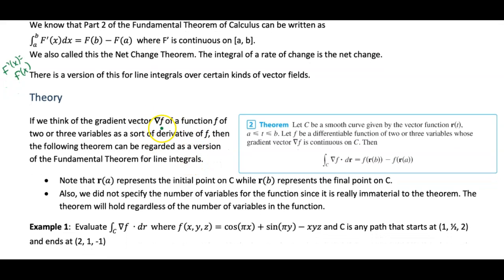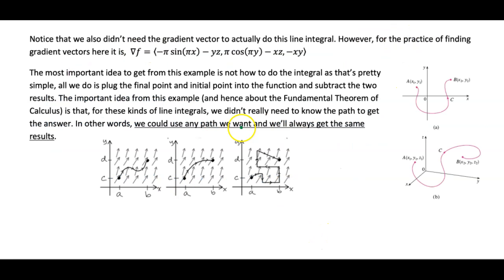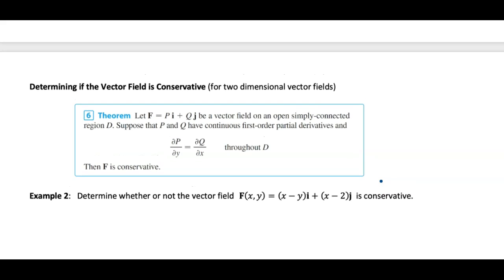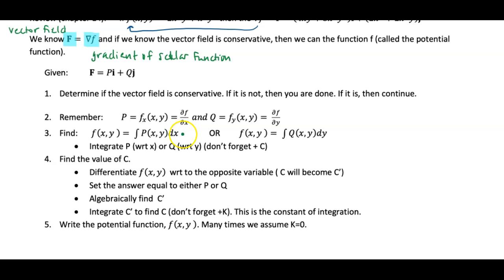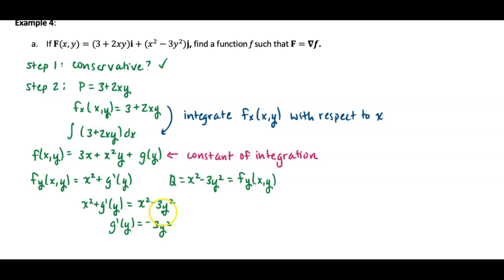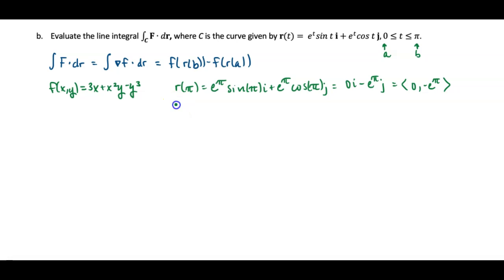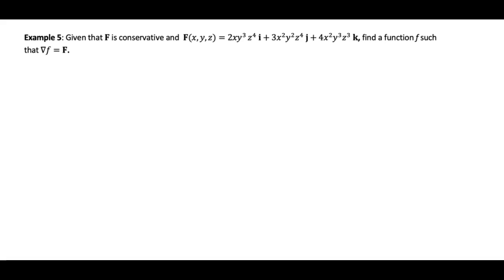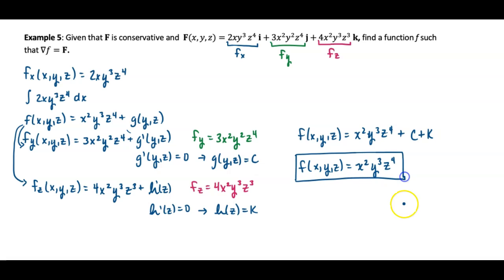16.3 The Fundamental Theorem of Line Integrals